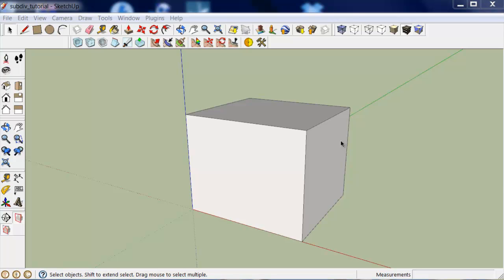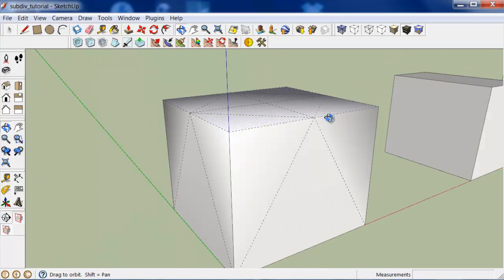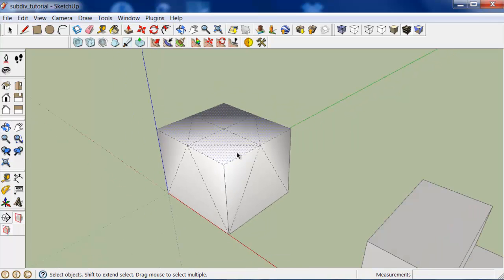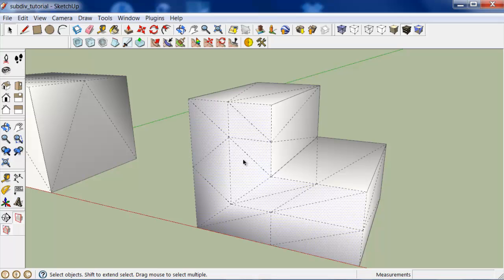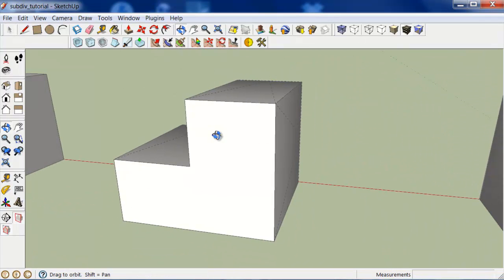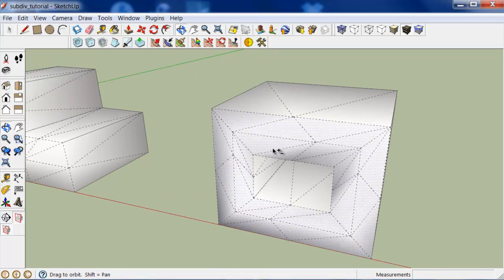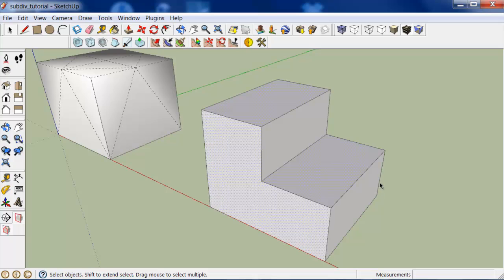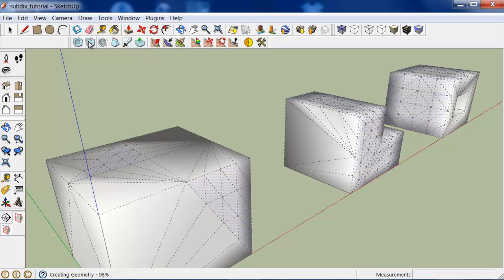Artisan Video Manual - Subdivide Selection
An overview of the subdivide tool in Artisan, an organic modeling plugin for SketchUp